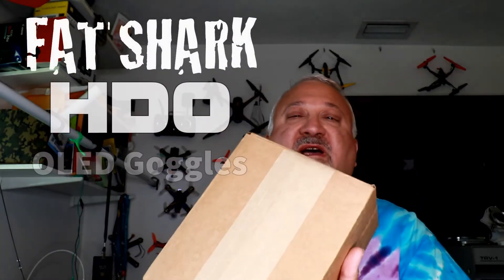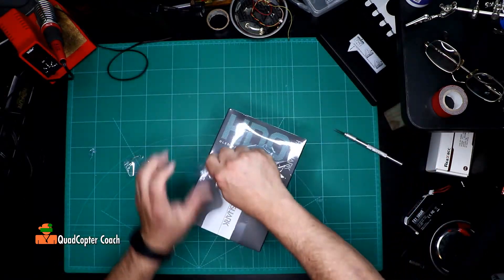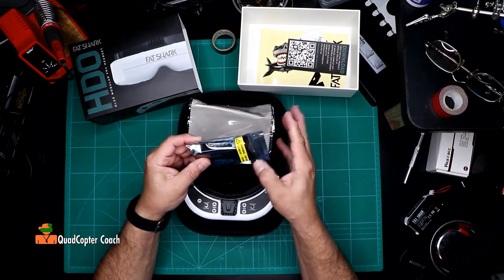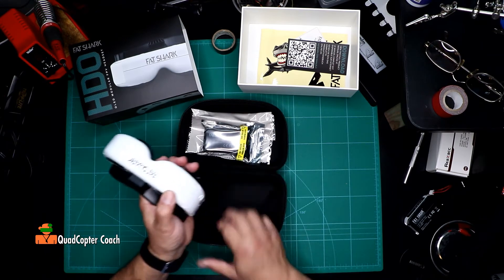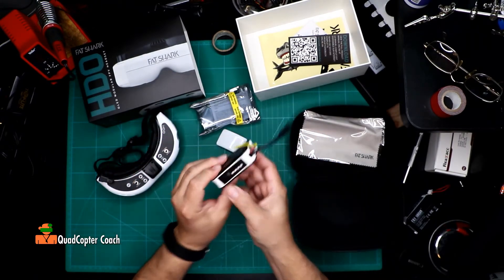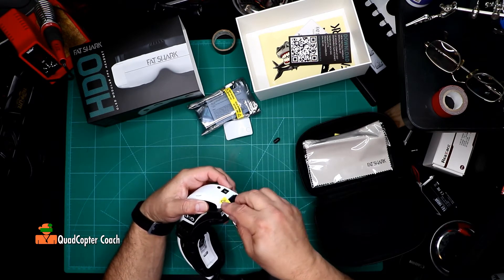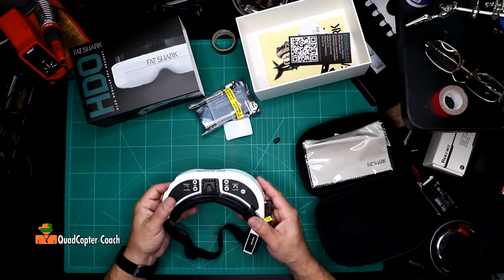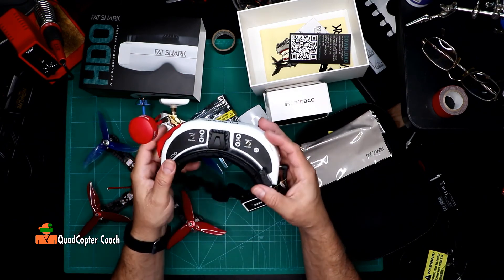Fatshark HDO goggles - Unboxing & Review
Got my new Fatshark HDO goggles for FPV featuring the OLED displays. These are so amazing. Better than the Fatshark HD3 goggles!

I'm unboxing and giving my first impressions review.